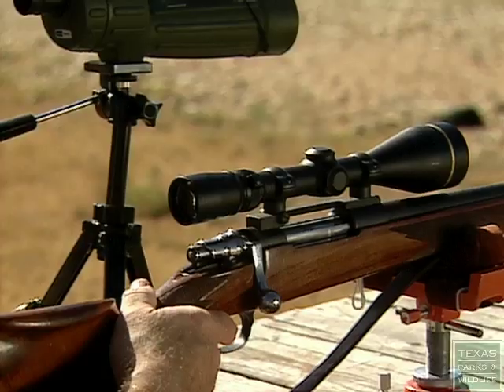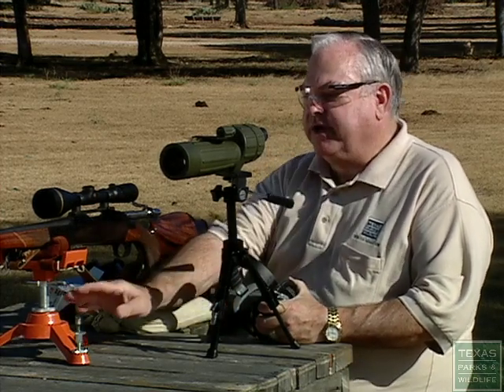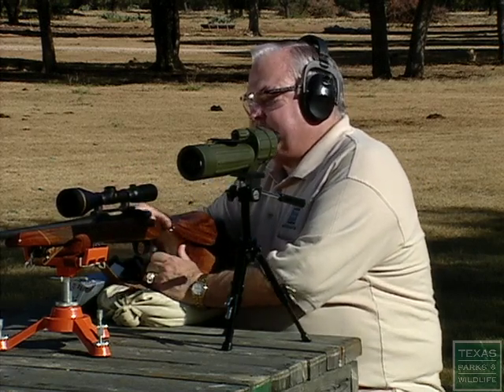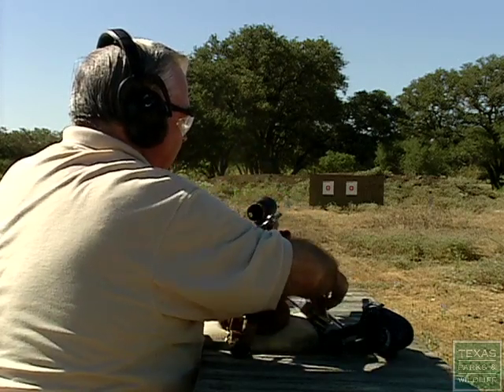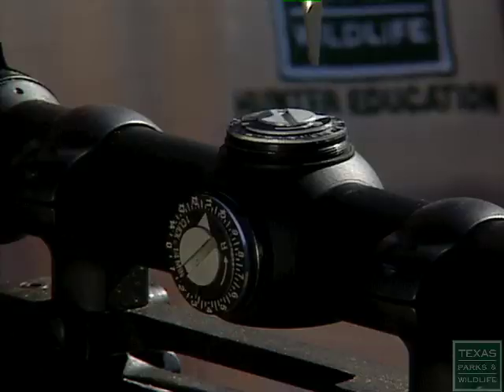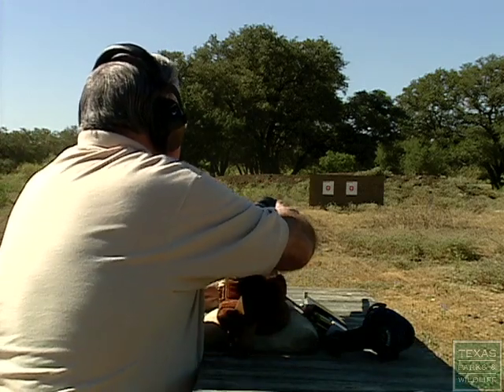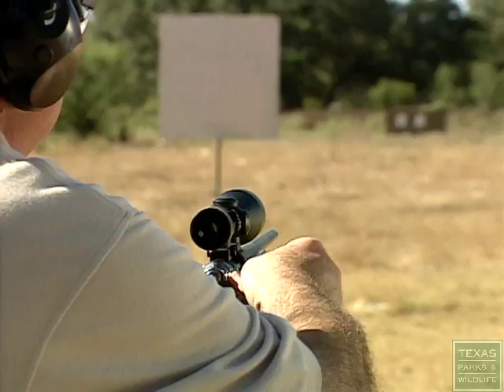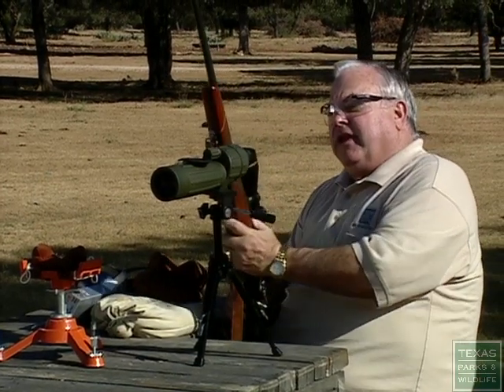Sighting In Your Rifle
Tips on checking the sighting of rifle scopes prior to going on a hunt.